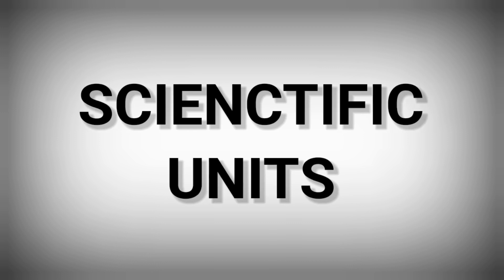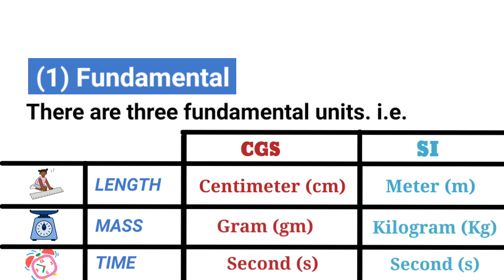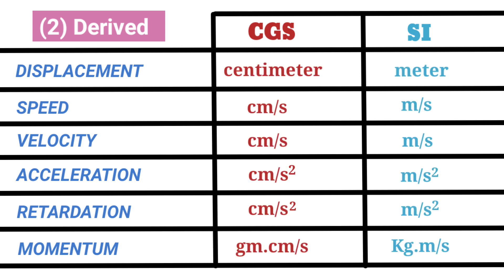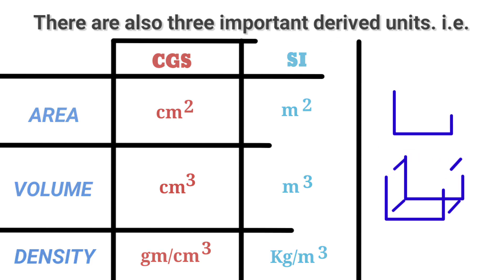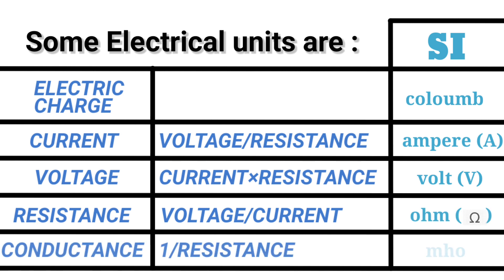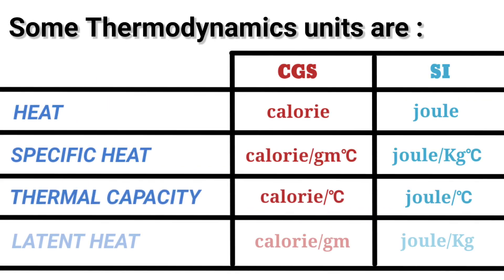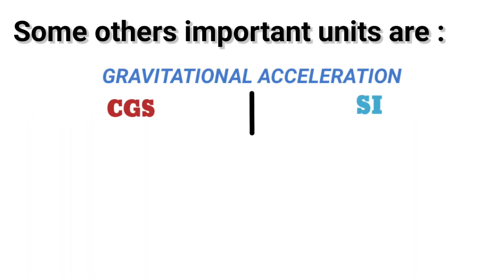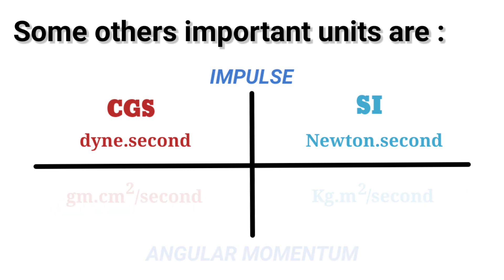Some important scientific units ।। CGS & SI units of science ।। Fundamental & derived units ।।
In various competitive (both state and central) a number of questions are asked frequently on the topic of scientific units. The video is made for those who are currently doing preparation for competitive exams. This video will help them to know and understand the basic concept of fundamental and derived units. Thanks for responses.